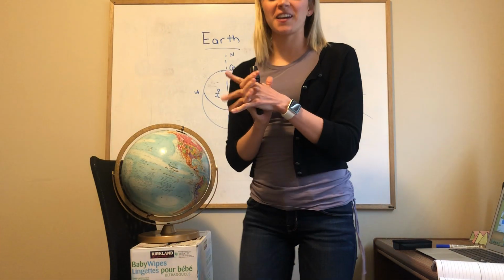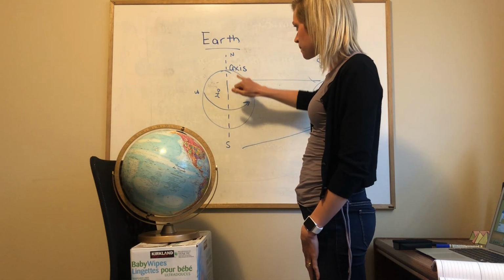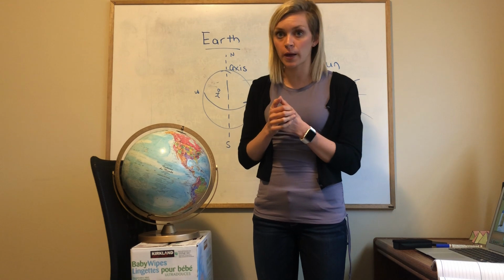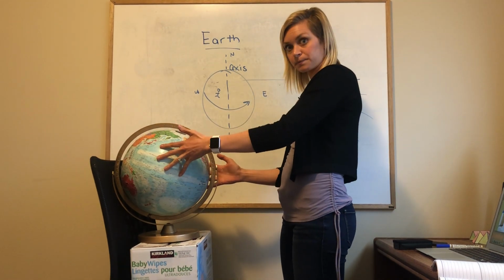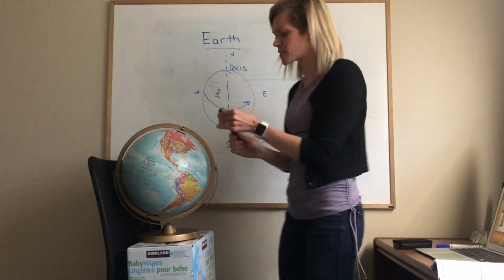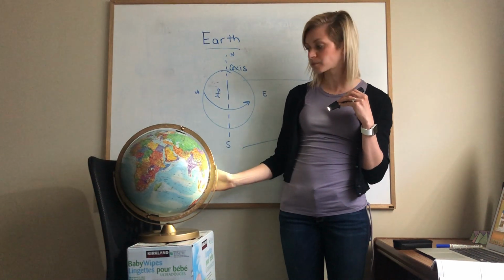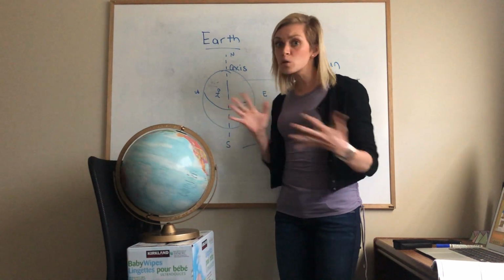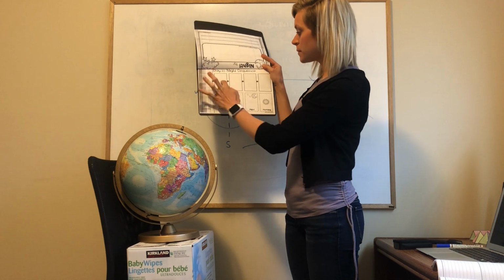Mrs. Hrycan's Science Lesson: Sunrise and Sunset